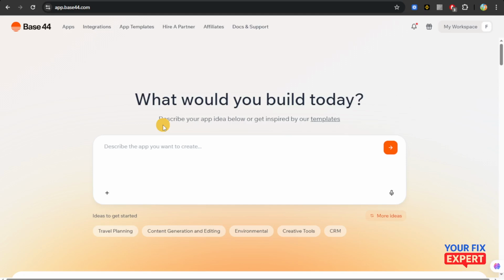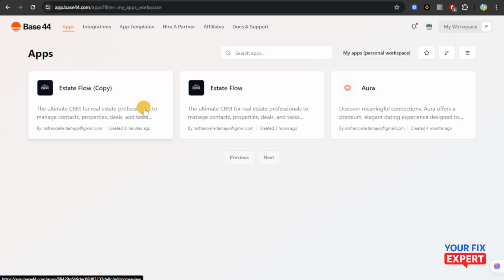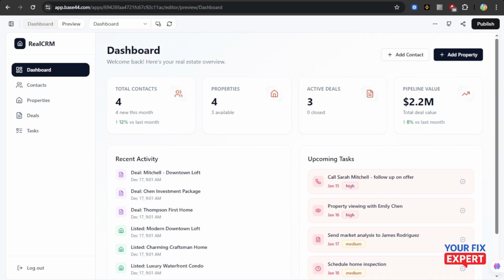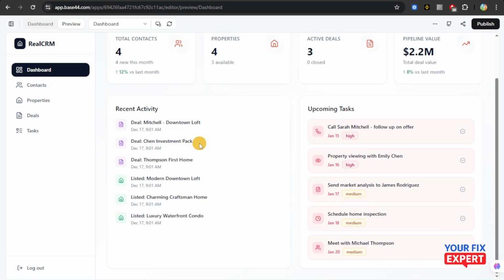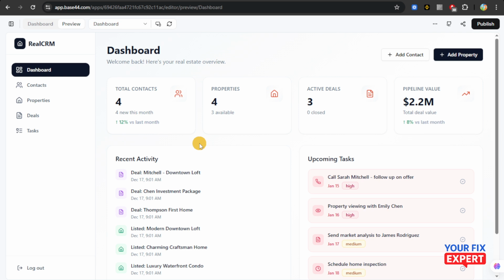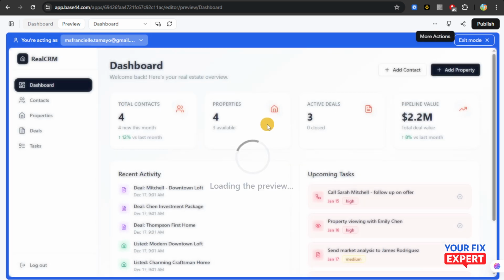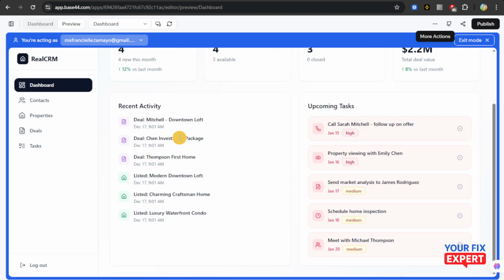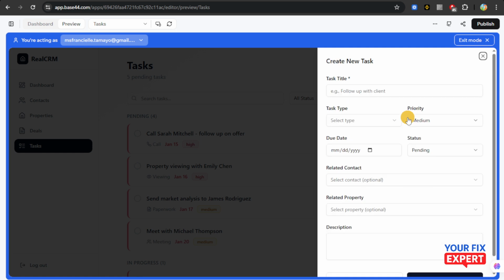How To Preview Your App In Base44 2026 (Step By Step Guide)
How To Preview Your App In Base44 2026 (Step By Step Guide) In this video, you’ll learn how to preview your app in Base44 step by step. This beginner-friendly tutorial shows you how to test and view your Base44 no-code app before publishing. Whether you want to check your app’s design, functionality, or user experience, this guide makes it easy to preview your Base44 app quickly and efficiently. Follow along to see your app in action before going live.